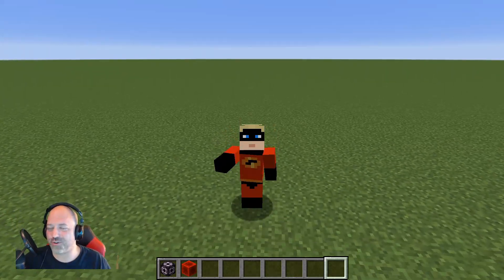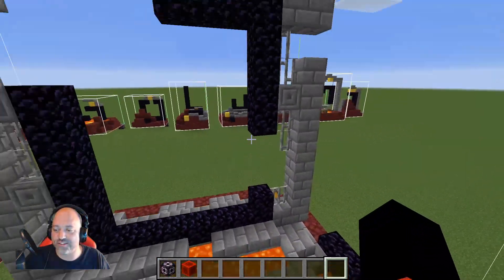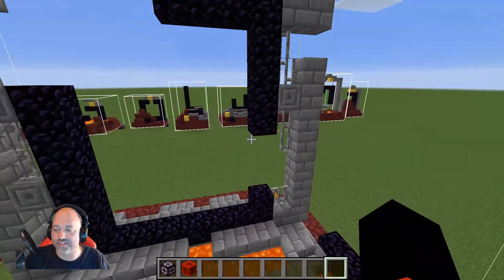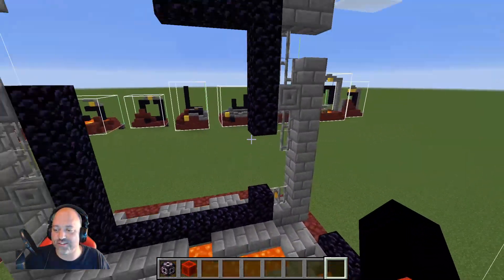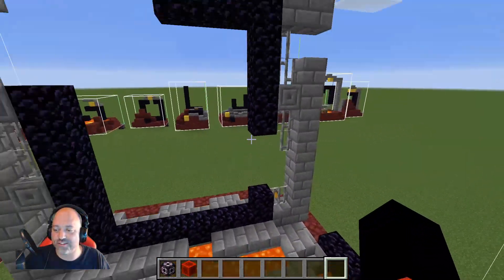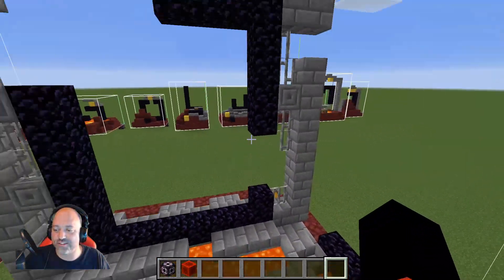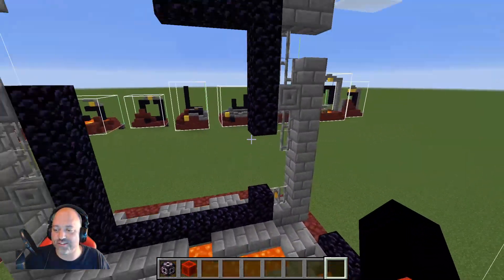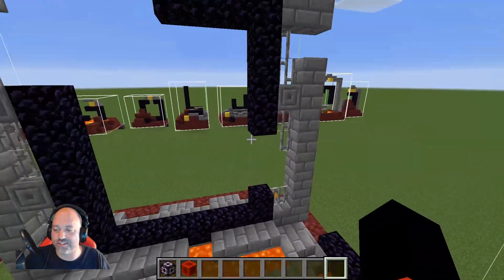Minecraft News|1.16|Ruined Portals!!!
Today I will show you all of variations of Ruined Portals that are coming in 1.16!!!

Stay up to date and never miss a video by following me on Twitter